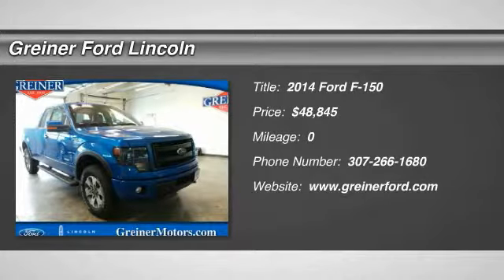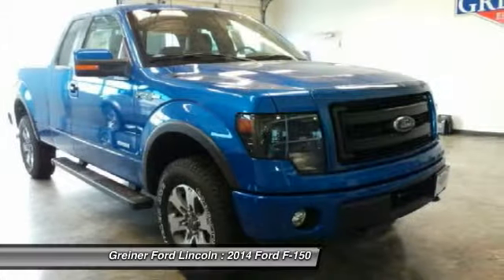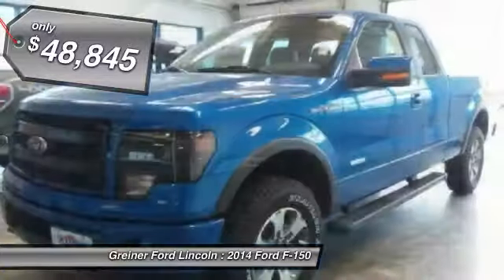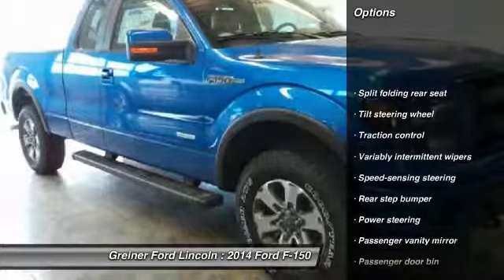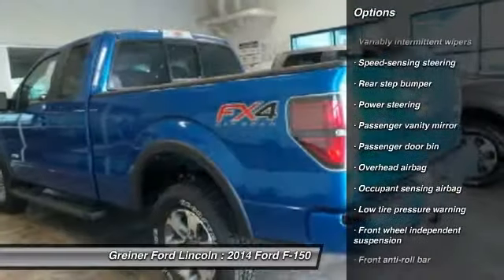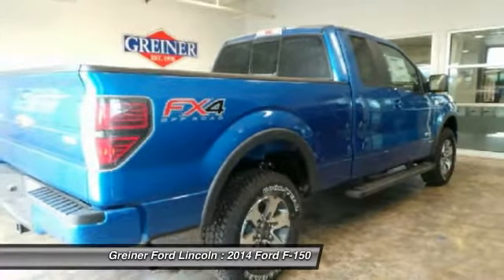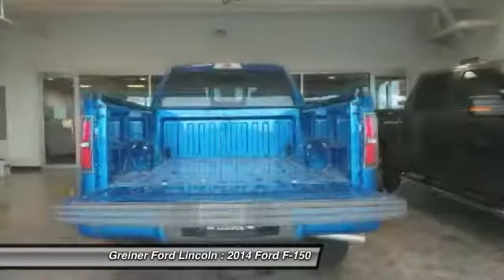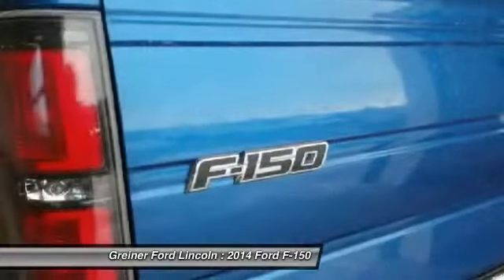2014 Ford F-150 Casper WY T6411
2014 Ford F-150

3333 CY Ave.

Looking for the right car? Today could be your lucky day. With  miles, this Blue Flame Metallic, 2014 Ford F-150 equipped with Automatic transmission could be yours. Request more information and set up a test drive right away.